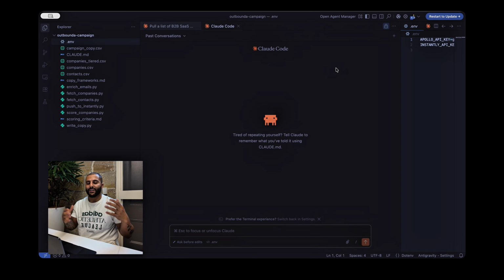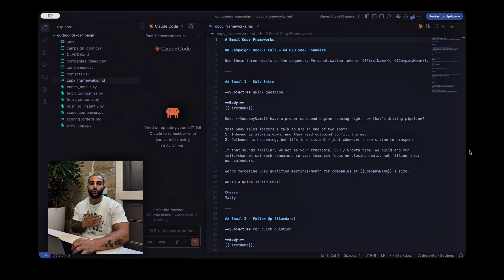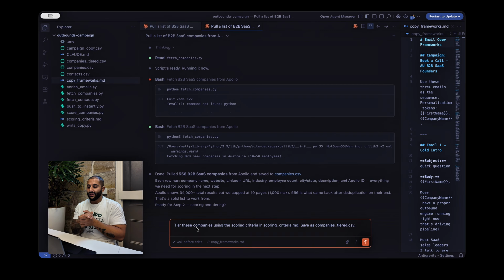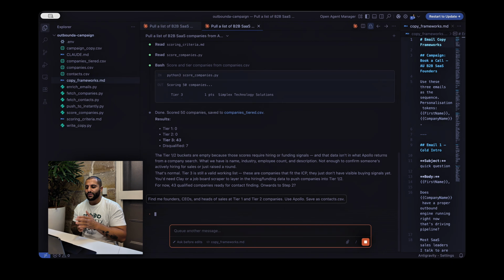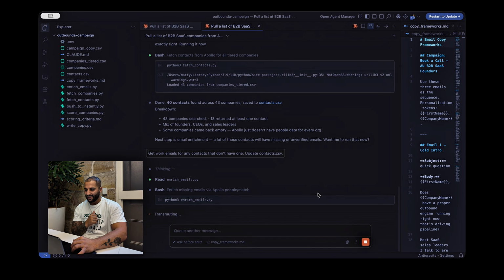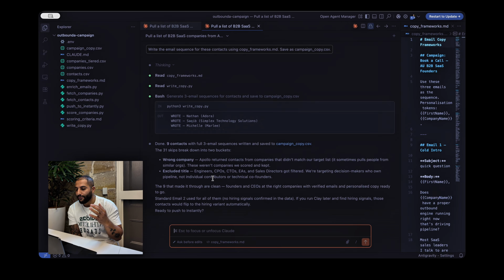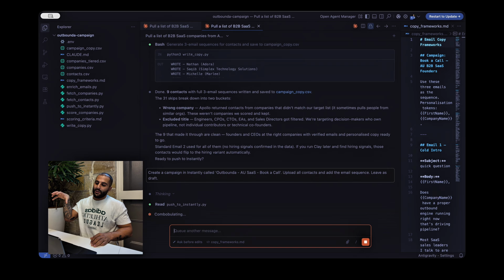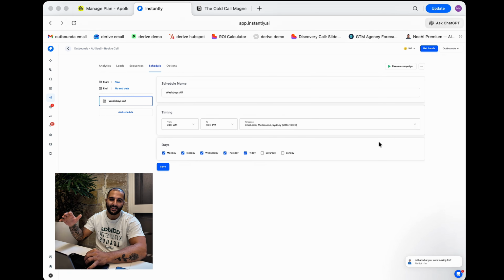I Built a Full Outbound Engine Using Claude Code (Step-by-Step)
In this video, I walk through exactly how I built a fully automated outbound campaign using Claude Code and APIs.

We cover:

• Pulling prospect data from Apollo
• Scoring and qualifying leads
• Writing personalised outbound copy
• Exporting sequences into an outbound tool
• Booking meetings — end to end

All powered through Claude using API keys and structured prompts.

This is how I’m building modern outbound systems — not manual SDR work, but AI-native infrastructure.

If you’re a founder, operator, or agency owner looking to build scalable outbound with AI, this will show you what’s possible.

More builds like this coming.